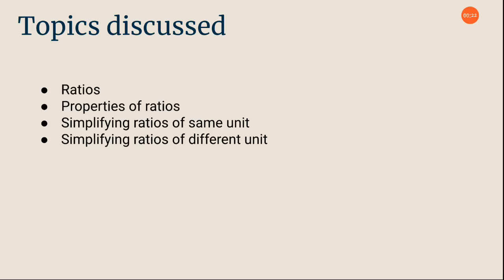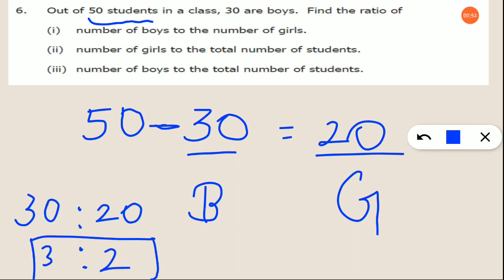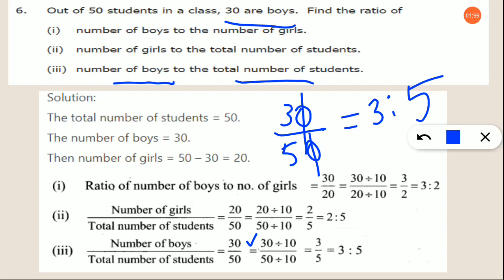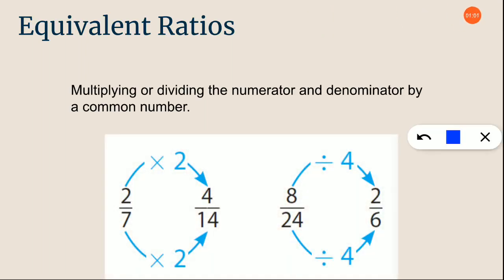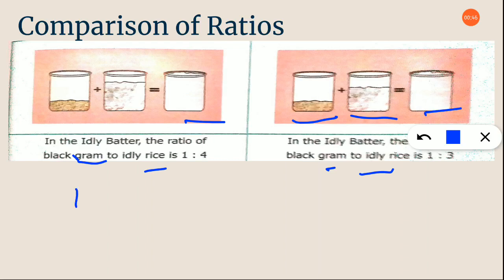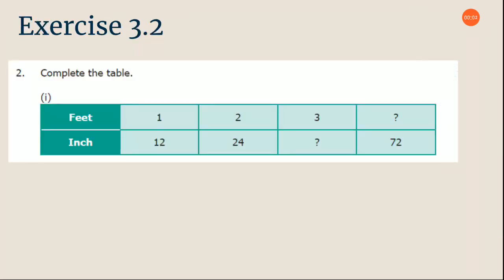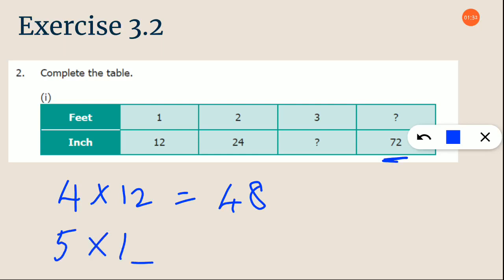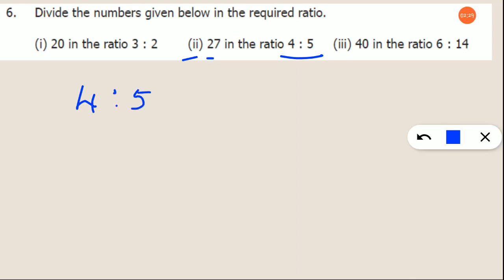Samacheer Grade 6-Ratio and proportion - Equivalent ratios-Ex:3.2